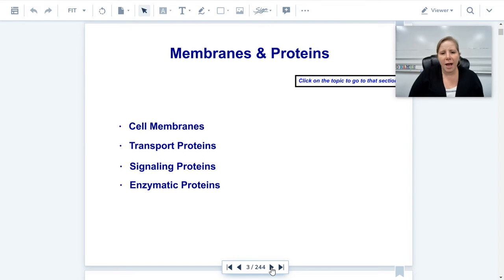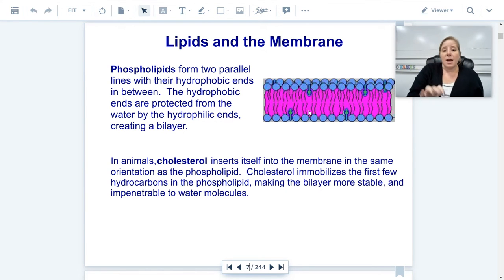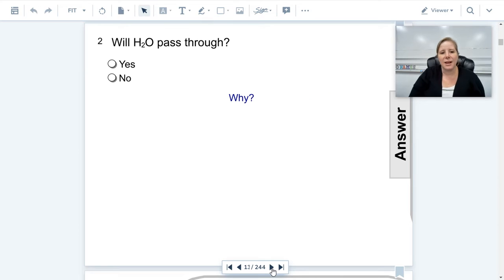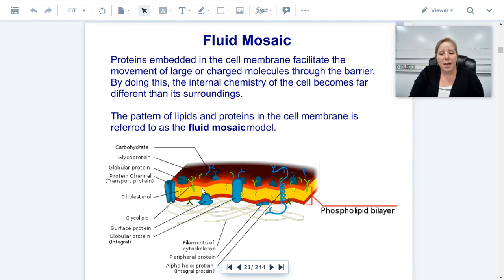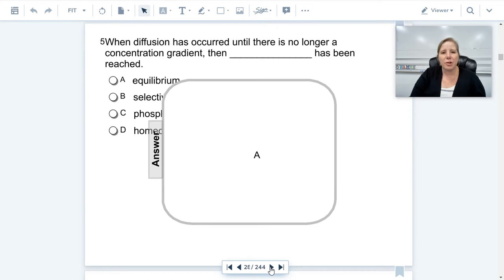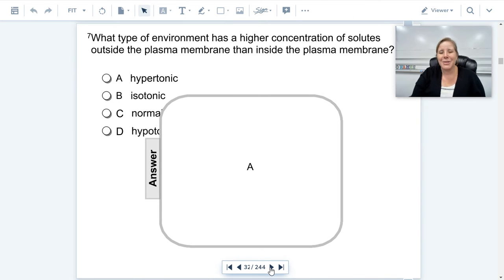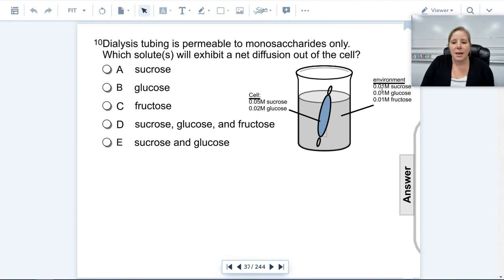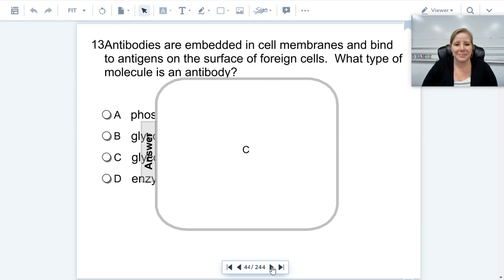Unit 2 Video 1 - Cell membranes and transport